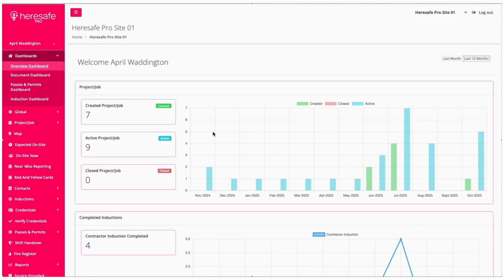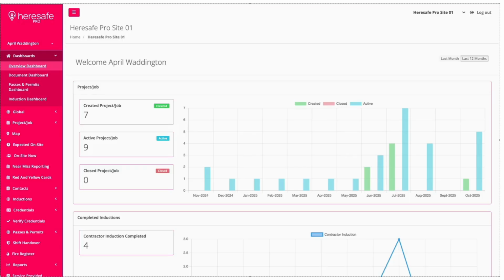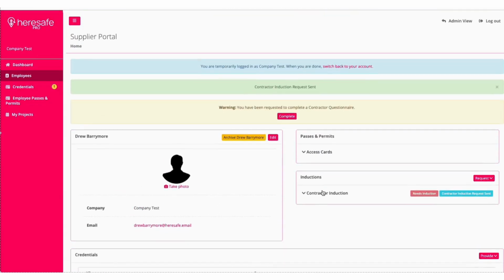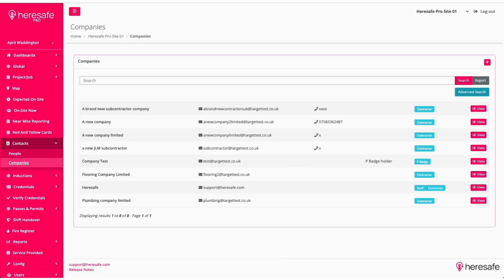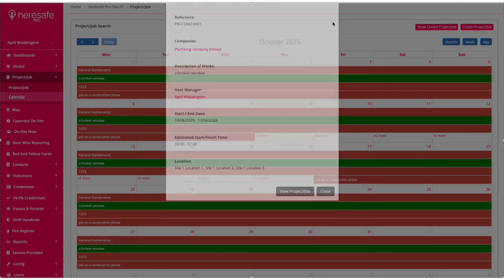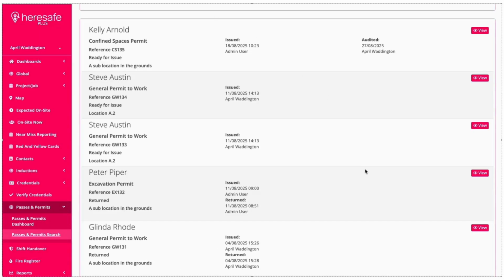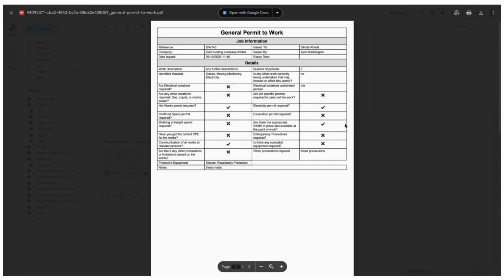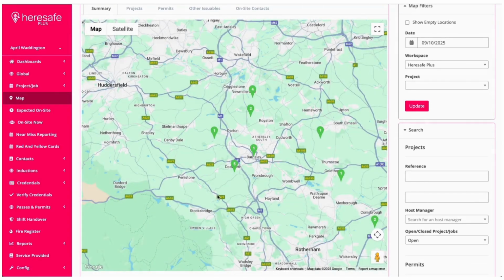Heresafe Demo Summary Video